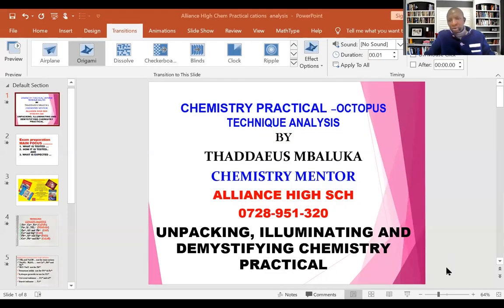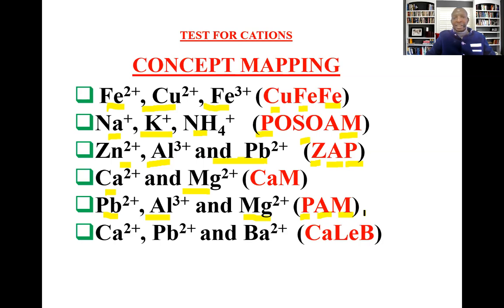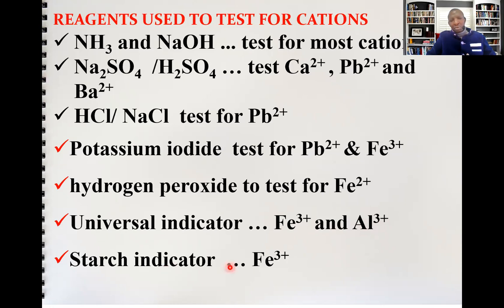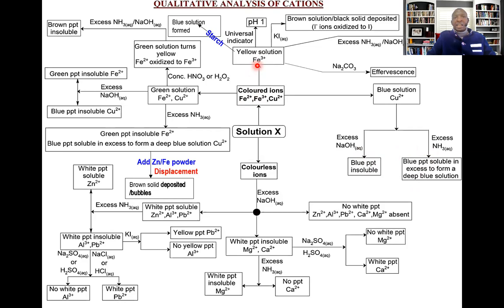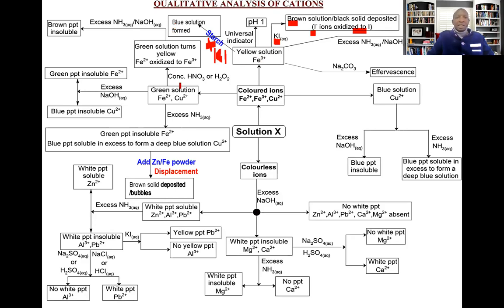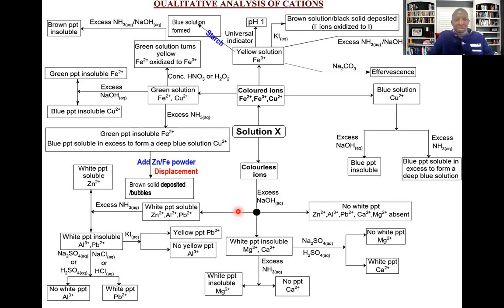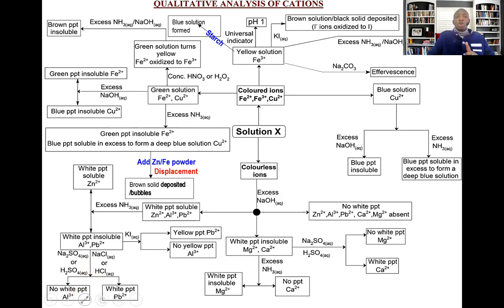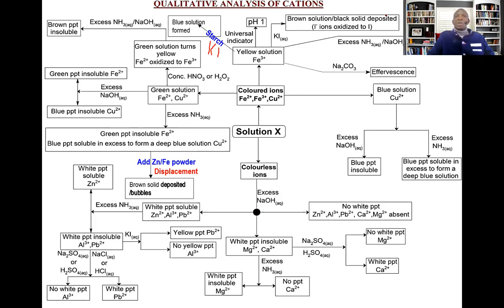Inorganic qualitative analysis : unpacking test for cations using the Octopus technique.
Learning chemistry is a journey rather than a course. A journey has twists and turns, milestones and mistakes. A big hurdle exhibited by learners is understanding the inorganic qualitative analysis . Taking into account these gaps, this lesson is  designed to unpack, demystify, delve deep and to illuminate with insight, clarity, and a dash of humor. It demystifies the secretes of understanding Chemistry and delivers right away the insights that will help you navigate this incredible field of wet chemistry.